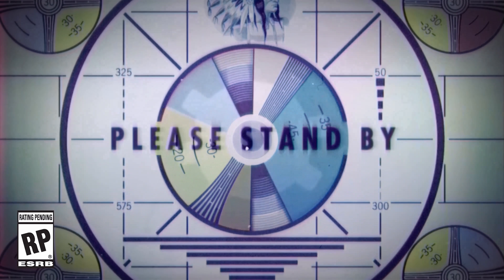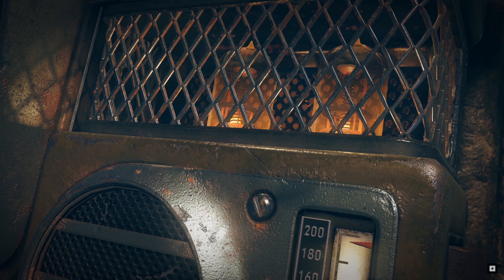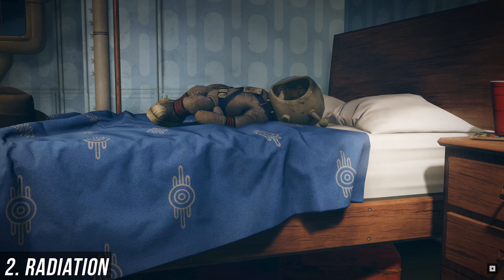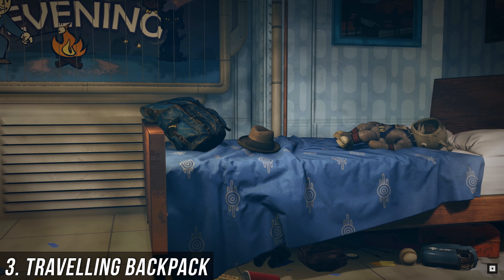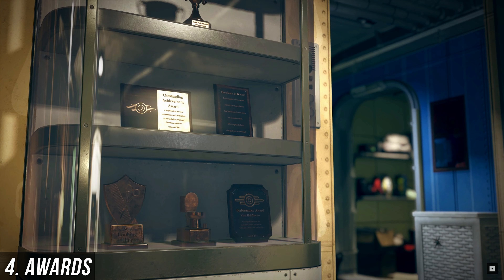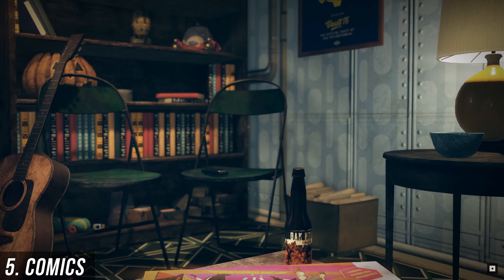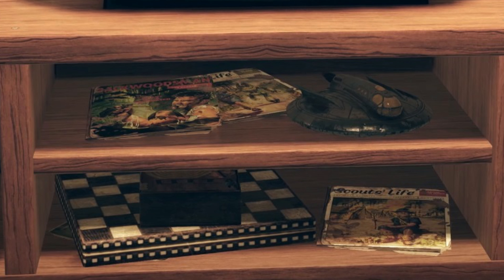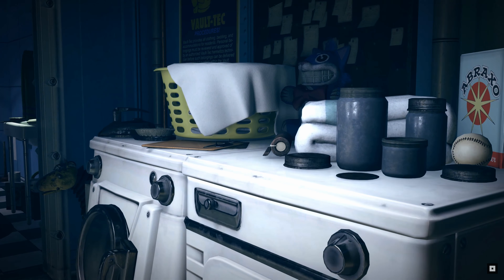5 Things You Might Have Missed in the Fallout 76 Teaser!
What did you notice when you watched the Teaser?

Gaming Usernames:
Xbox: BADCompanySarge